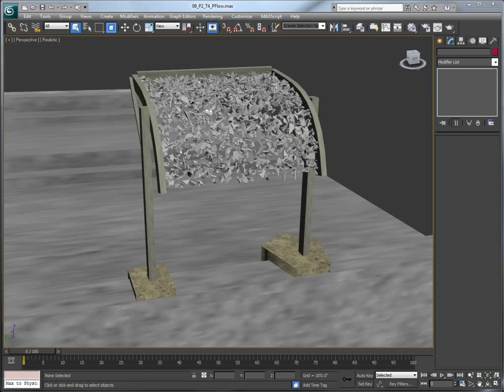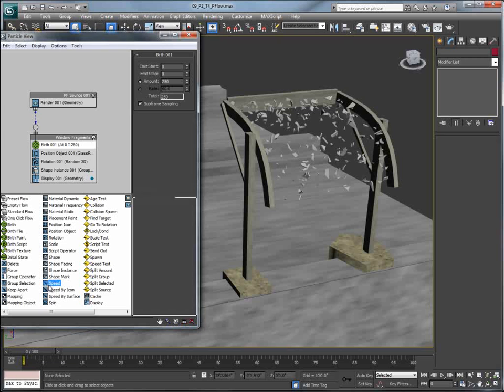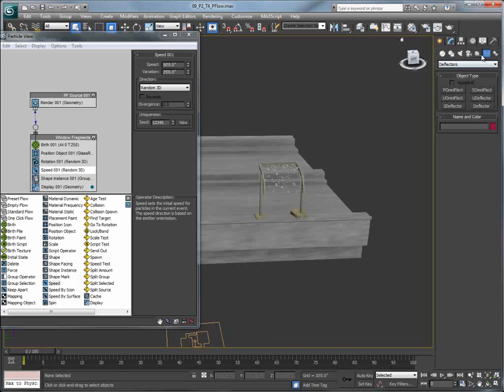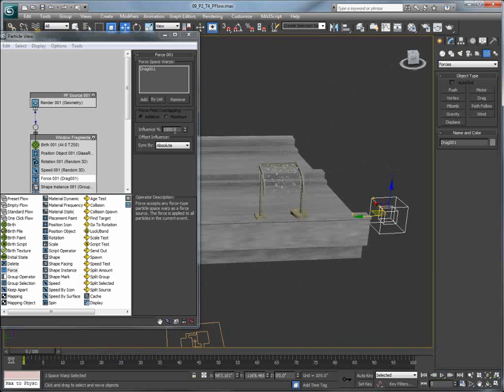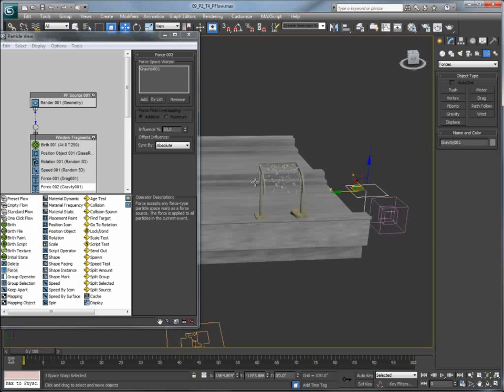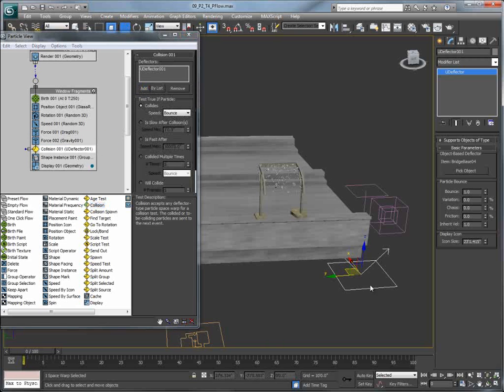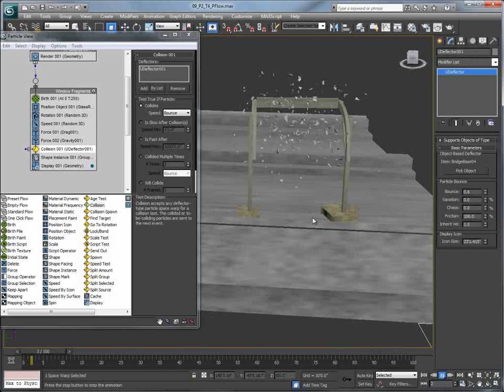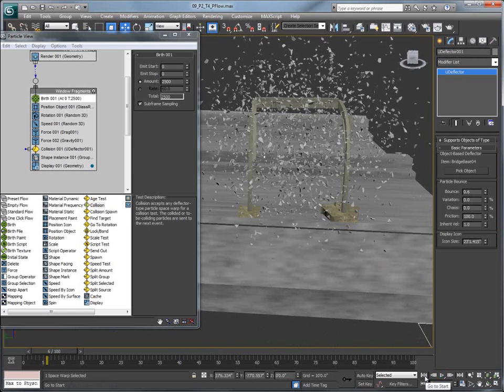Part2 Tech4 Particles